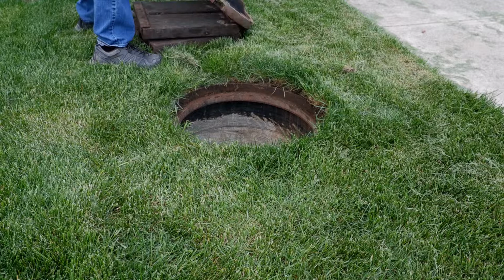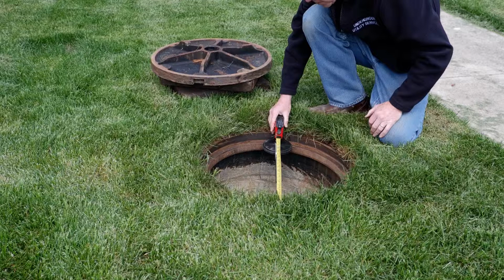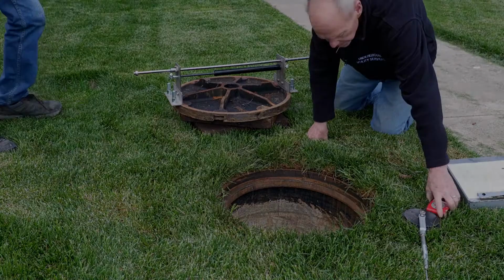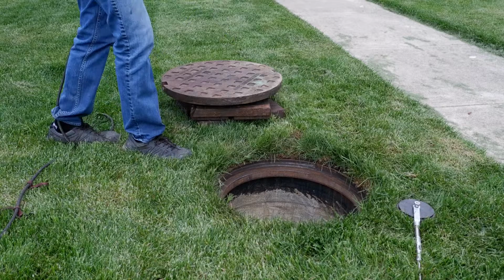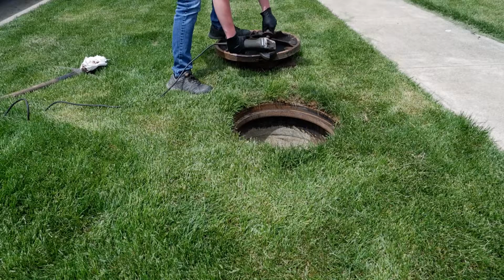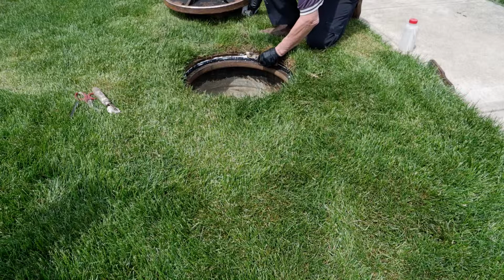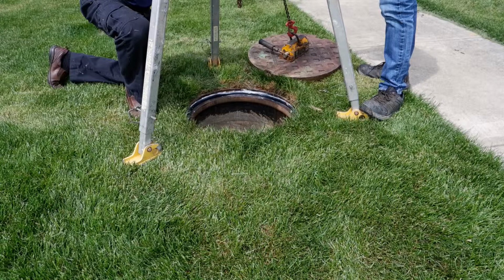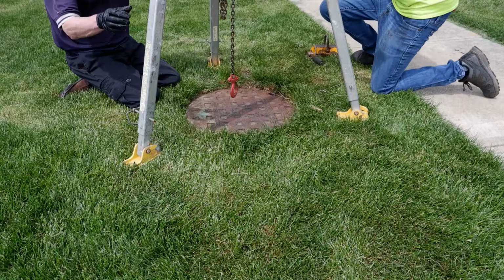InFlow Seal Manhole Cover Gasket Installation Video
With proper installation, the InFlow Seal manhole cover gasket is the most effective method for reducing rainwater runoff from working its way into municipal sewer systems. Excessive rainwater in sewer systems can result in nasty sewer backups in homes and businesses. InFlow Seal solves a design problem of horizontal manhole cover gaskets that leak over time as road debris naturally works its way into manhole covers.

Learn more about how InFlow Seal prevents can remove inflow up to rates exceeding 30 gpm per manhole cover

View test data on the success of InFlow Seal in reducing inflow rates